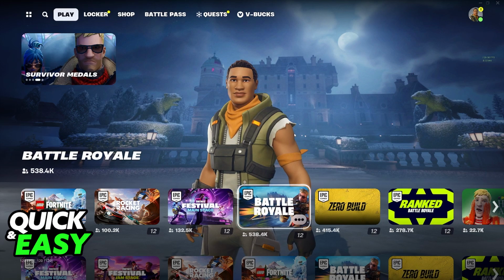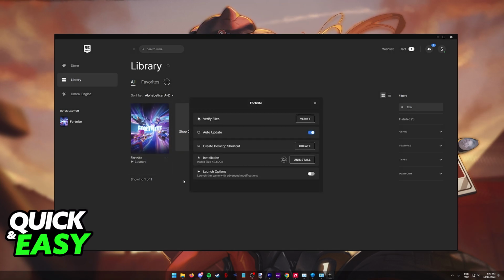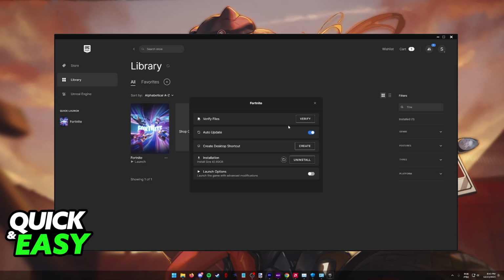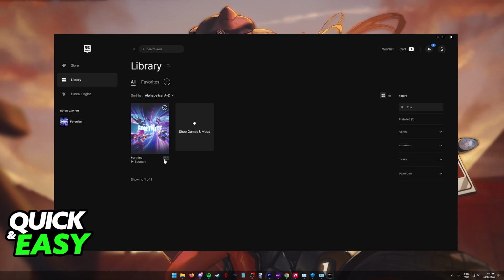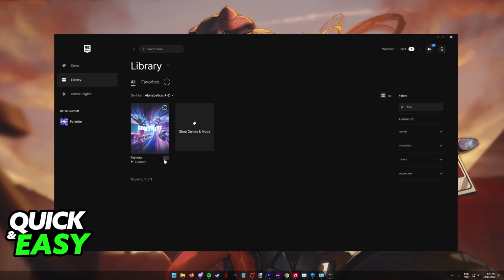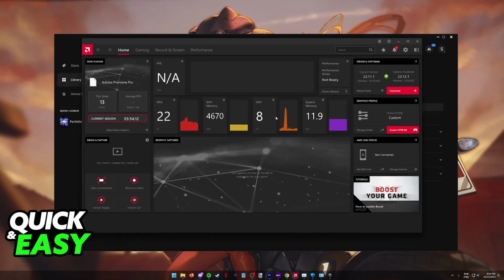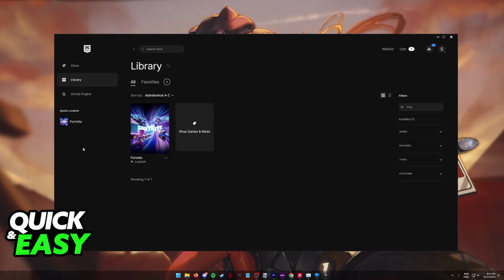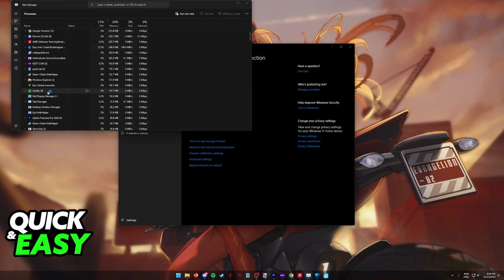How To FIX Fortnite Not Launching on PC Windows 11 (2025)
I will solve your doubts about how to fix fortnite not launching on pc windows 11, and whether or not it is possible to do this.

I hope I have helped you with the video!